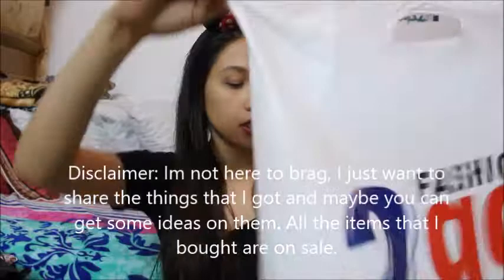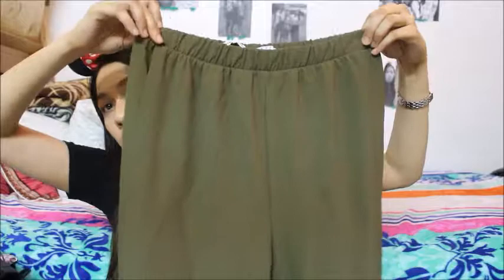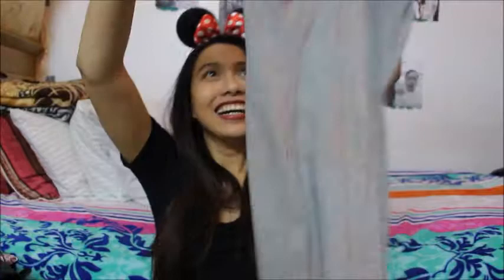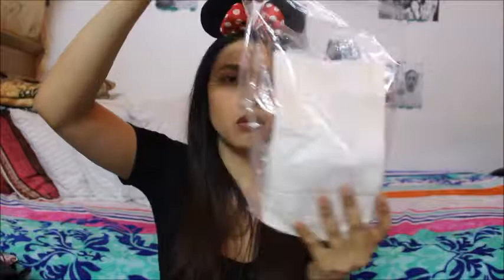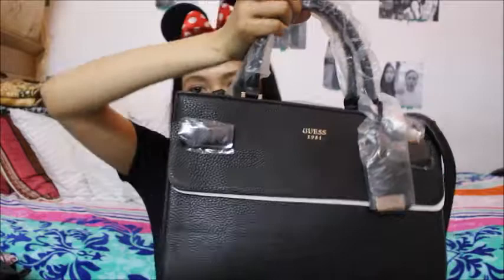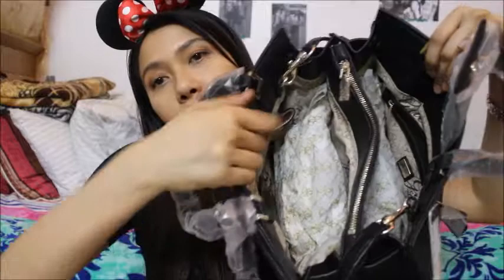Vlog 2 Downtown Riyadh + Mini haul | Ish Cornelio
Hello earthlings!

We are able to go out again! Yay! Join me for a ride around Riyadh and I do have a mini haul for you guys, I hope you enjoy watching!!

MUSIC INFO:
Song: Highway [Top Shelf Sounds Release]
Artists: Hevenly

Song: Sunrise [Top Shelf Sounds]
Artists: NEQILLA

Social Media Sites:
FB, IG, Snap: Ish Cornelio